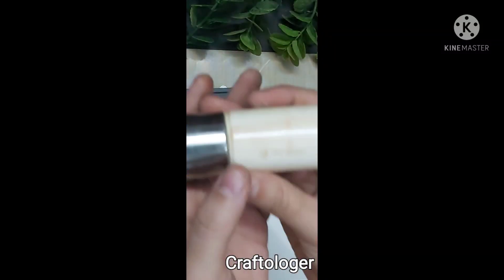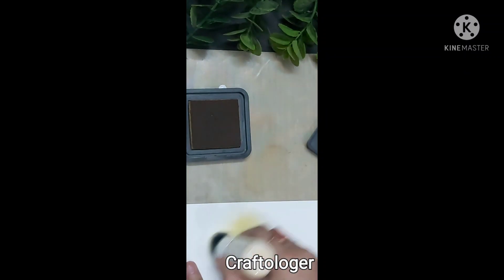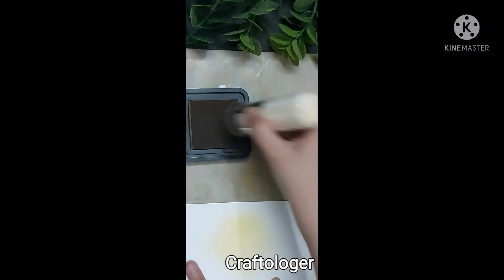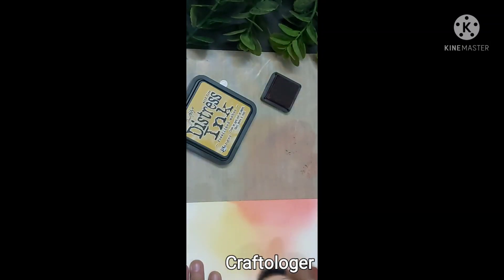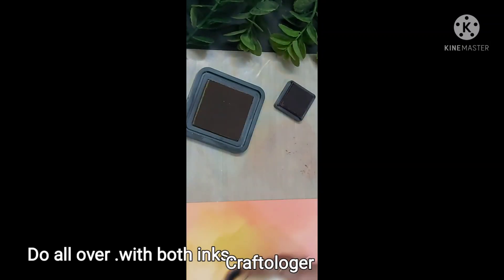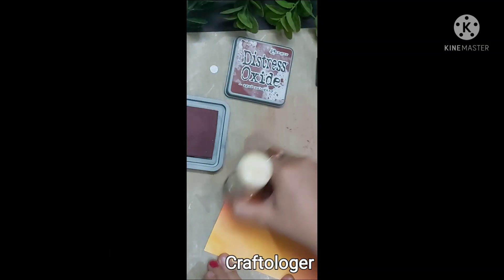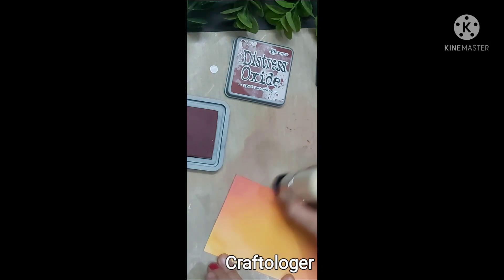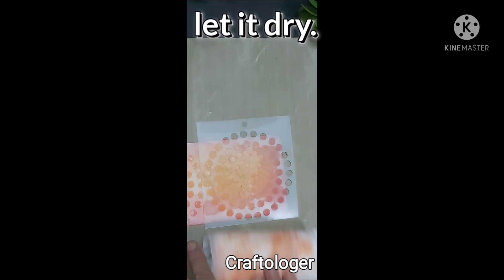17 March 2022